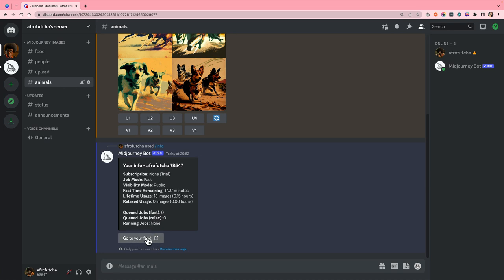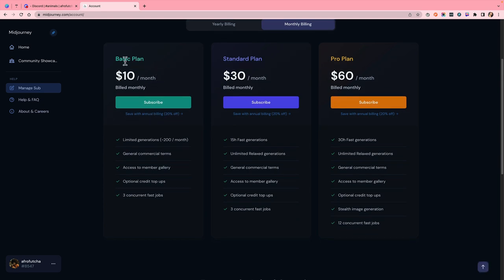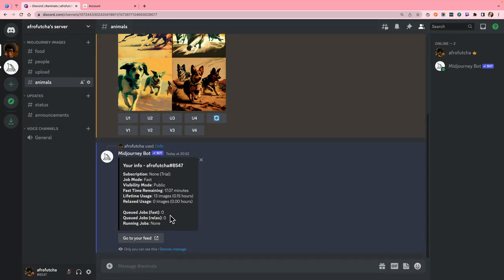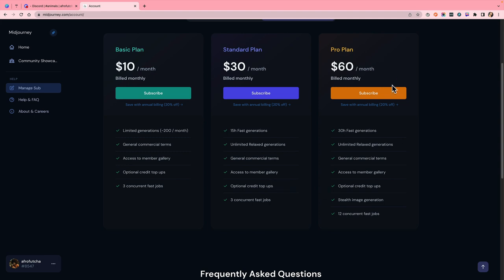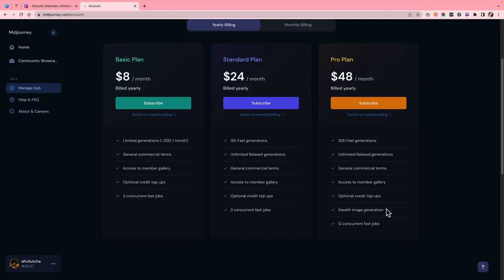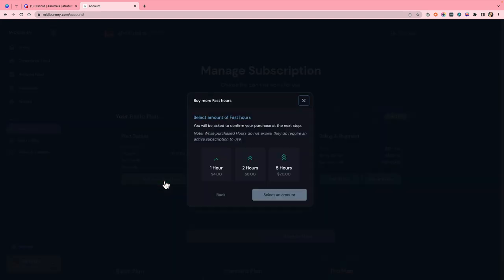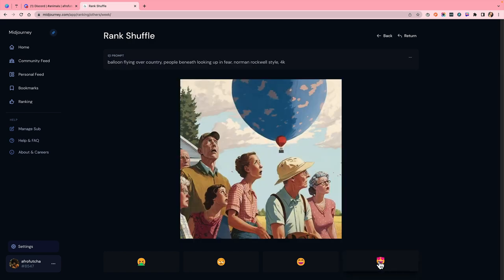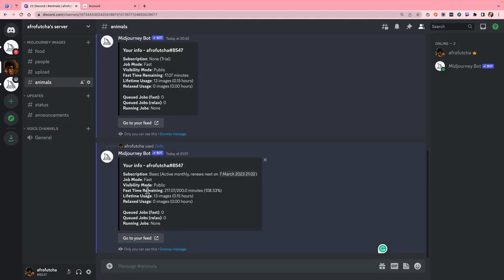Part 5 - Midjourney Tutorial - Upgrading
Unlock endless AI art possibilities with Midjourney. In this tutorial, I break down the different subscription plans and their costs and how you can get unlimited images using Midjourney

Got any questions? Drop them in the comments below. If you'd like to see more tutorials like this, let me know your suggestions in the comments.

Take your AI art journey to the next level by checking out the full course at this